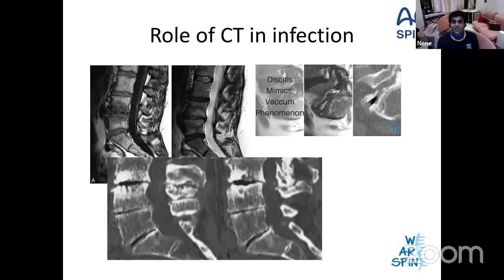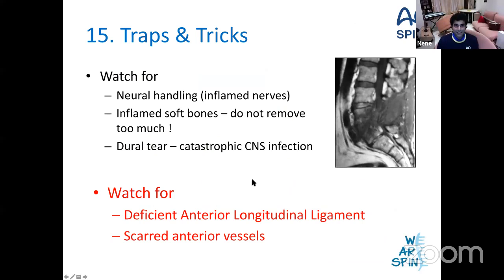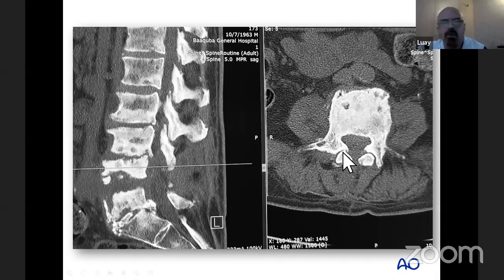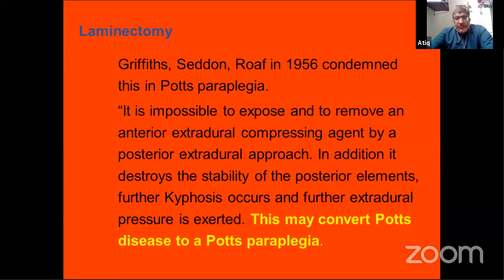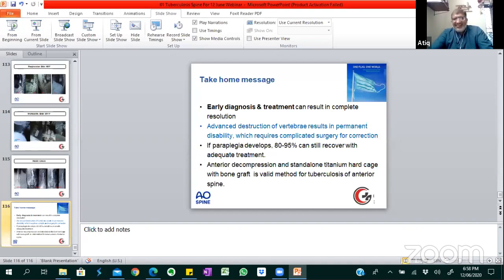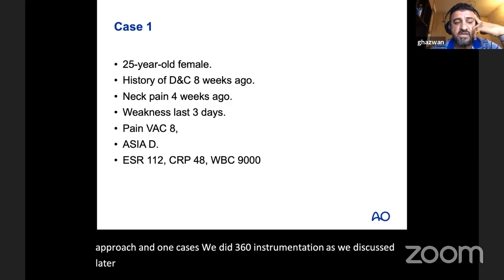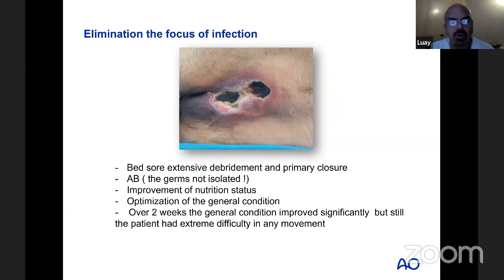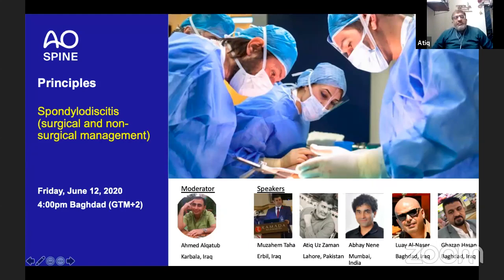Spondylodiscitis (Surgical & non-surgical management)